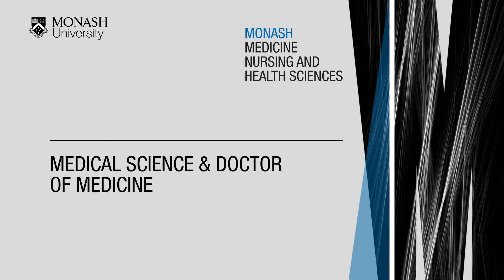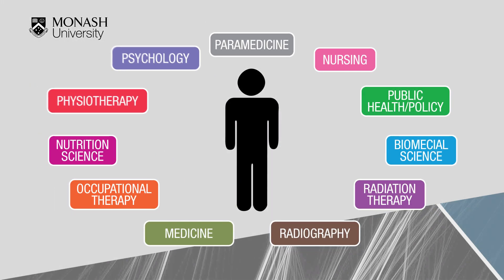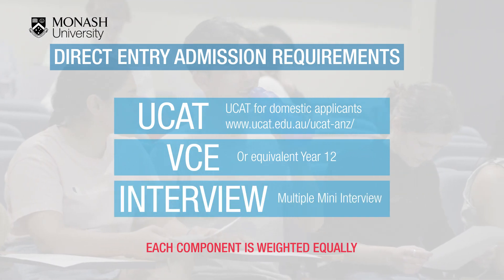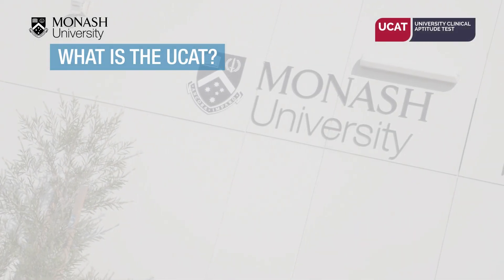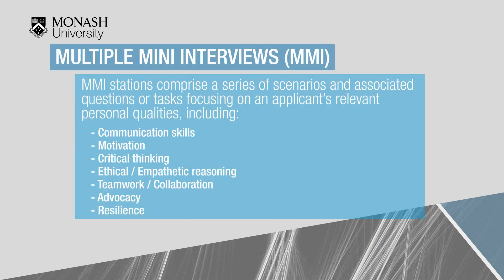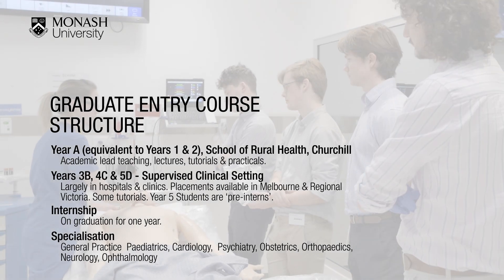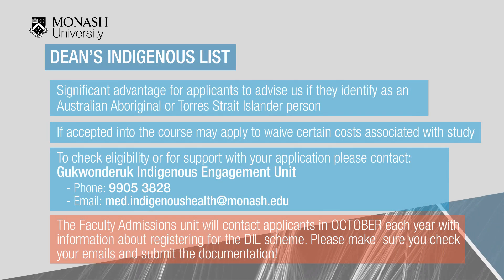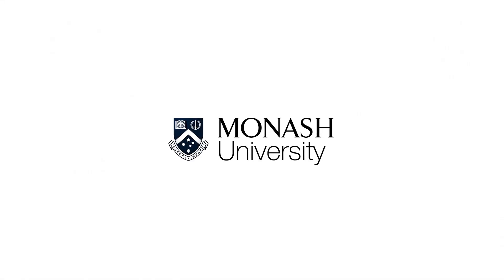How to apply for medicine at Monash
If you want to know how to apply for medicine at Monash, this is a nitty gritty step-through of the process - everything you didn’t even think to ask. See all the links mentioned below.

You’ll learn:
 - how to find out what last year’s ATAR scores were
 - what courses the Faculty of Medicine, Nursing and Health Sciences offers
  - which courses are one of the second of two pathways into medicine
 - what the prerequisites are for both pathways
 - the selection criteria for entry into medicine